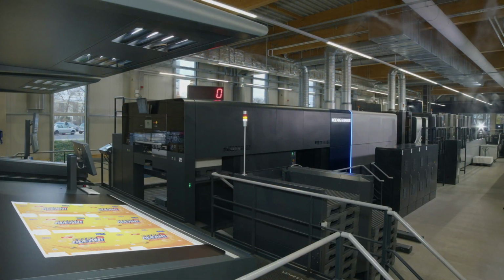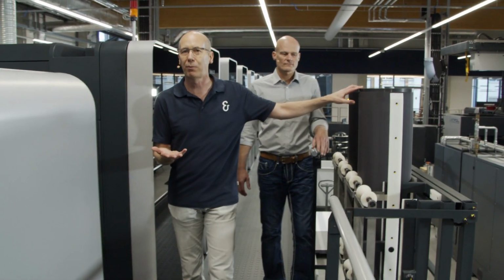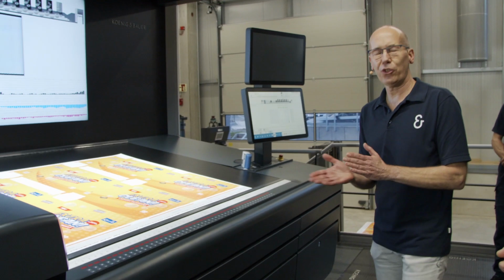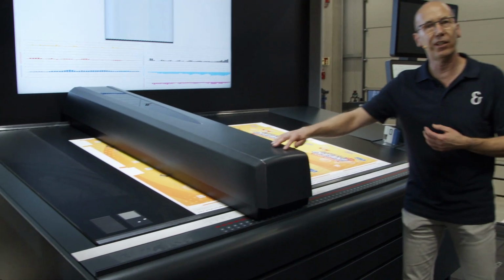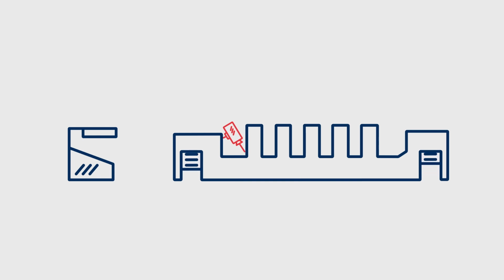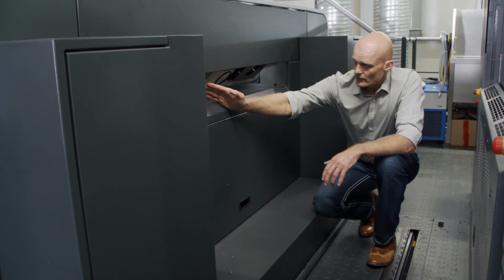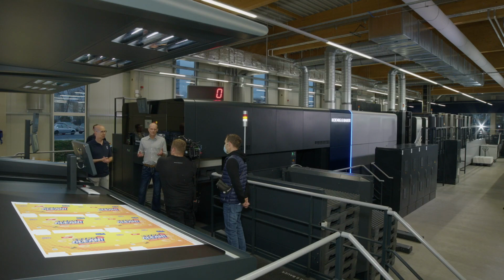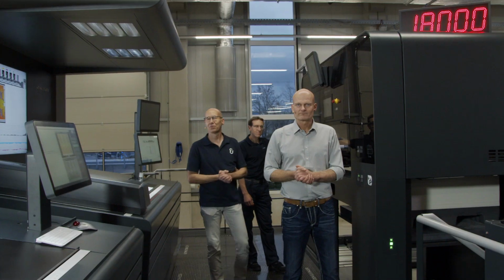The New Dimension in Large Format | Quality & Control - achieving excellent printing quality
To meet the quality expectations of your customers, the new Rapida large-format generation can be equipped with a wide range of measuring and control systems. We will show you the benefits of these systems live on our new Rapida 145.